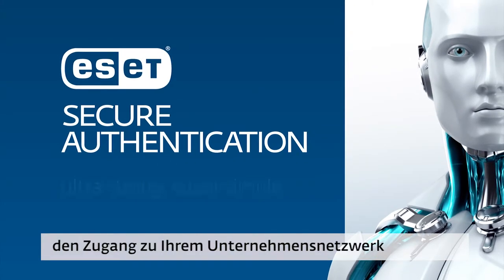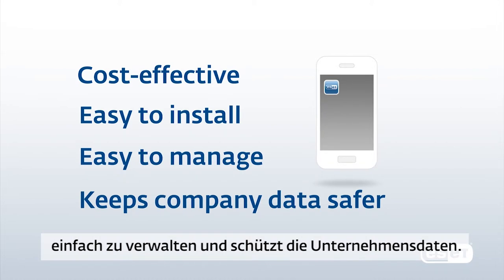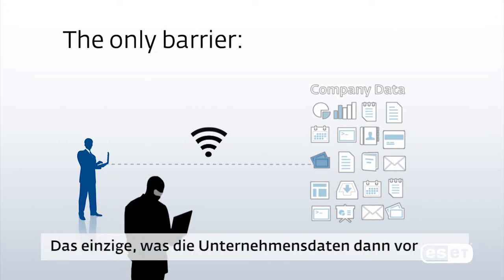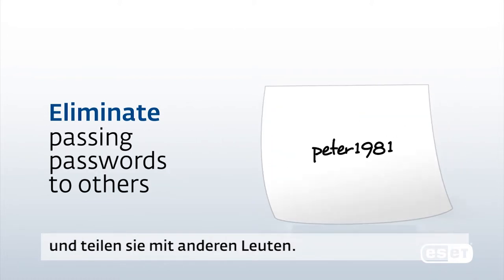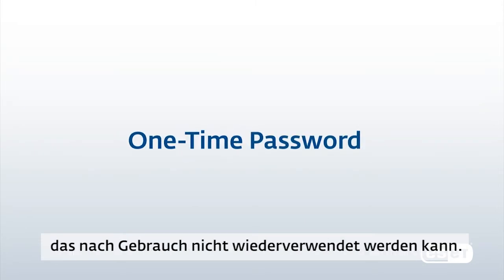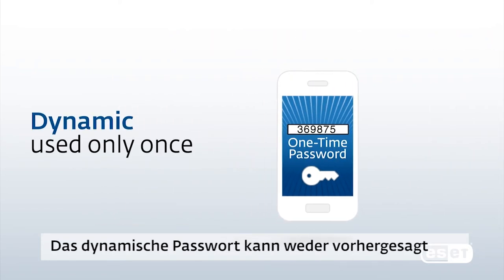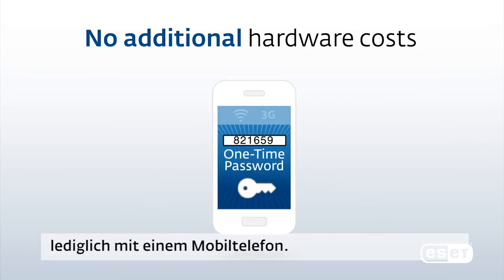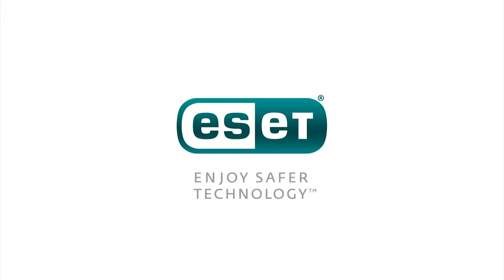ESET Secure Authentication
Zwei-Faktor-Authentifizierung von ESET!
Sicher und unkompliziert | Einfache Installation auf Ihren Mobiltelefonen oder Tablets |   Starke Passwörter (2FA-OTP) | Verlässliche Authentifizierung schützt vor unberechtigten Zugriffen | Nutzen Sie Ihre gewohnten Mobilgeräte | Erspart Ihnen unnötige Hardware-Kosten und zeitaufwendige Einarbeitung | Compliance schafft Vertrauen | Erleichtert Ihnen die Erfüllung hoher IT-Compliance-Anforderungen wie ISO 27001 oder HIPAA | Leichte Integration in vorhandene Systeme | Eine umfassende Unterstützung marktüblicher Produkte, die API und das SDK sichern Ihre Flexibilität.